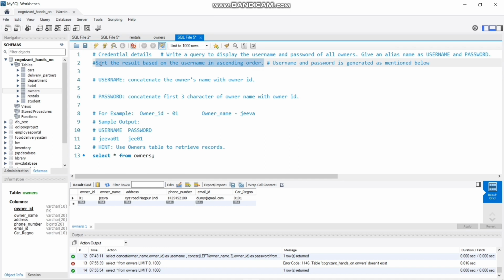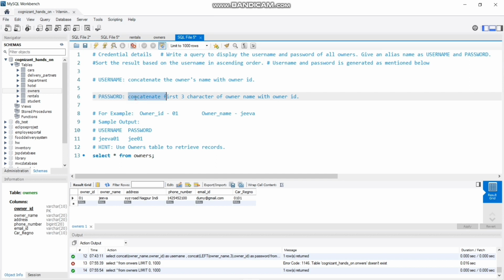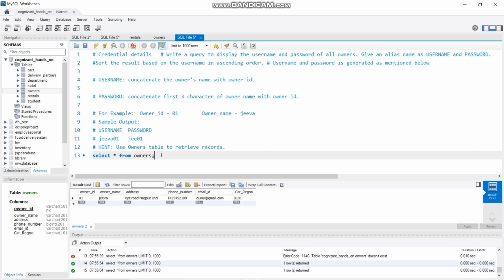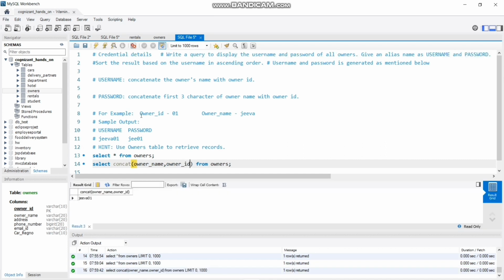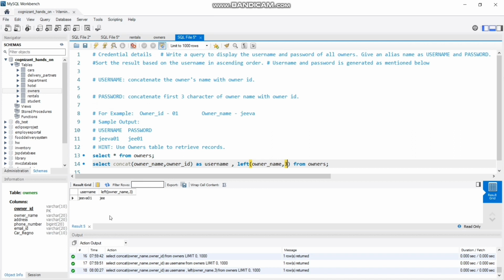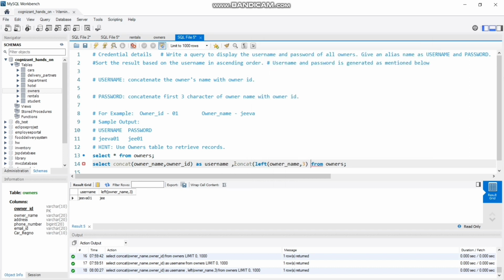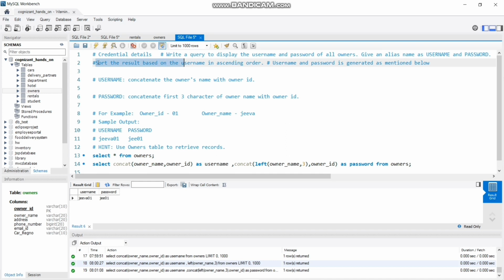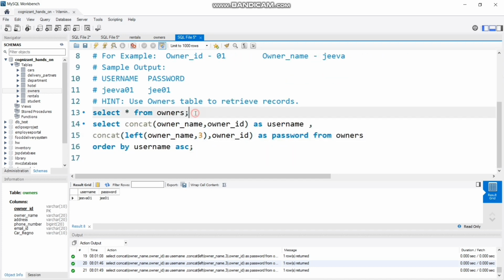Cognizant Hands on || Credentials details || SQL hands on Cognizant || sql for beginners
In this video, we have discussed the Hands on related to SQL. This question was asked in the cognizant internship. If you have any questions related to the IT industry please let me know. I will try my best to answer your question. You can also see this video if you are searching for jobs jobsearch because I have covered the concept thoroughly

Amazon Links

Amazon link to buy the things

My Recommendations

C: The Complete Reference Paperback

Programming with Java | 6th Edition Paperback

PYTHON: PROGRAMMING: A BEGINNER'S GUIDE TO LEARN PYTHON IN 7 DAYS

PHP & MySQL: Server-side Web Development

Hashtags

cognizant handson solutions
cognizant handson
cognizant hands on answers
Credentials Details
Cognizant Hands on credentials Details SQL Hands on
Cognizant Hands on
Credentials details
SQL Hands on
SQL hands on Cognizant
TechieTalkwithAditya
cognizant Hands on
cognizant hands on sql
cognizant sql hands on
concatenating details
hands on
sql
sql for beginners
sql tutorial
week 5 hands on
Concat in sql
Concat
Select in sql
Select
Complete solution
Complete solution sql
Aliases in sql
using aliases in sql
how to use aliases in sql
Sorting in sql
sorting in sql using order by clause
order by
sql order by
order by clause in sql
mysql order by
Select query in sql
select query in sql using mysql
learn select query in sql in mysql
concatenating details hands on
learn sql
learn sql for beginners
sql basics
sql course